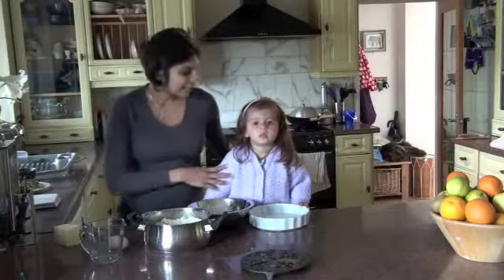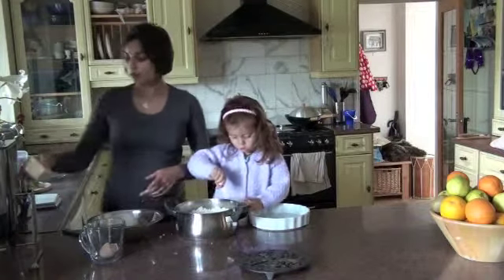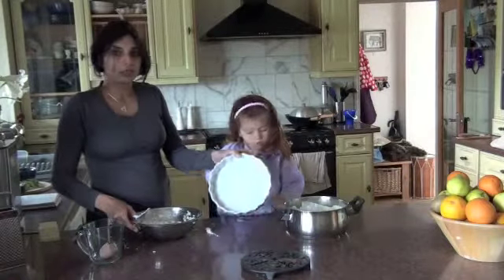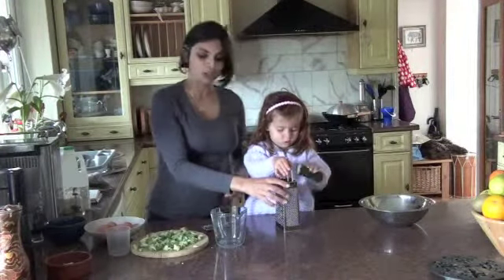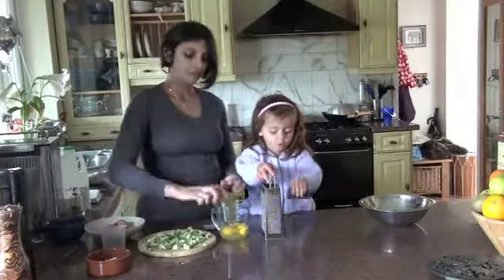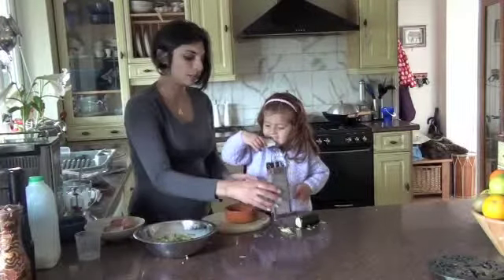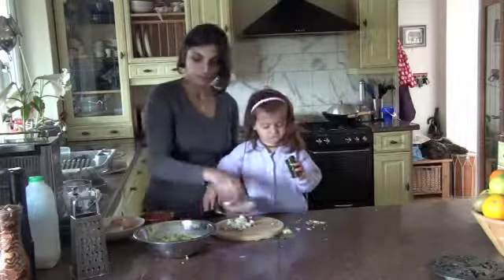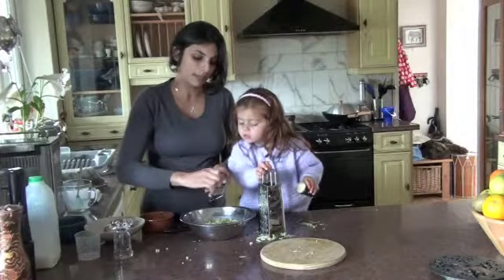Gluten Free Quiche Recipe by Priya Tew, Dietitian UK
Priya Tew, Registered Dietitian from Dietitian UK shows you how to make delicious gluten free quiche using rice as a base with her toddler helping! Simple recipe with great results.